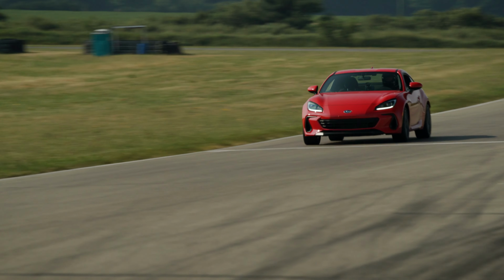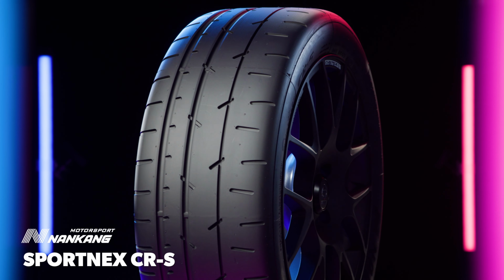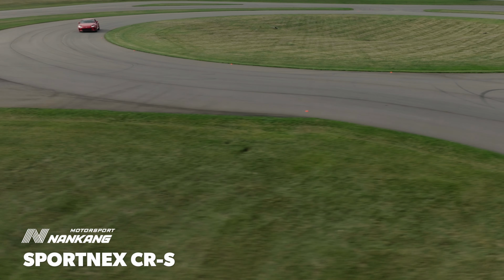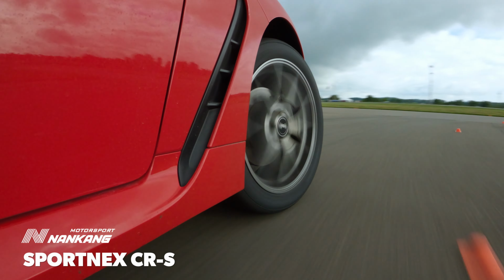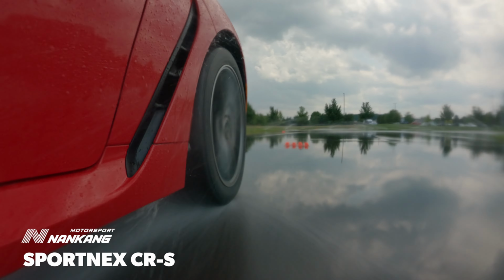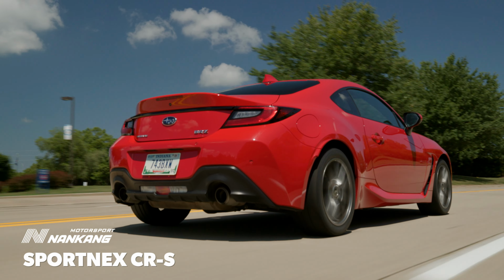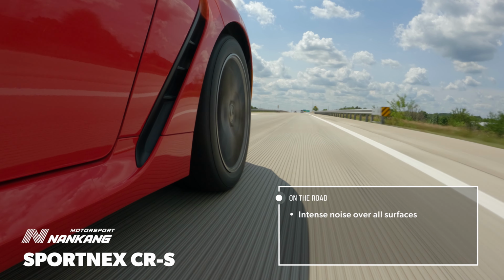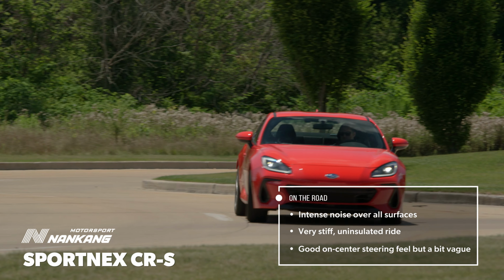Testing Extreme Performance Summer Tires 2023: Nankang Sportnex CR-S | Tire Rack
The Nankang Sportnex CR-S was designed to offer exceptional grip and speed for competition and track day enthusiasts who aim to maximize every possible fraction of a second from their setup. Our team set out to assess how it performs when compared against a competitor "Super 200" tire, and two other challengers that place a greater emphasis on endurance.